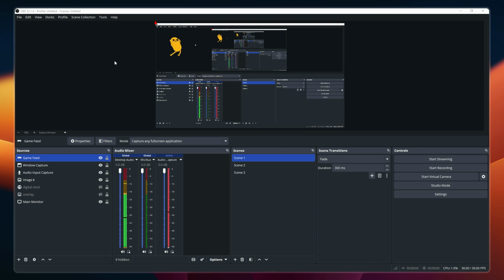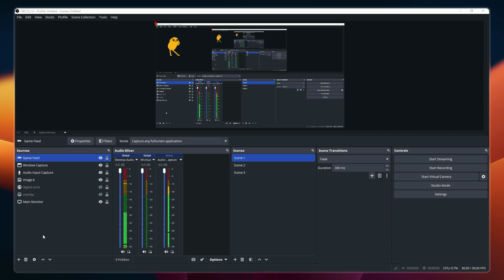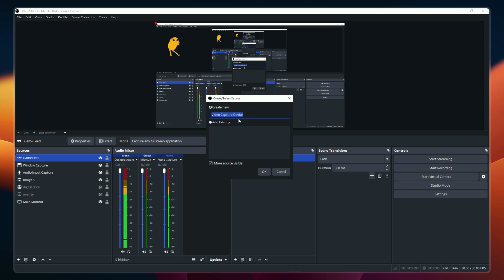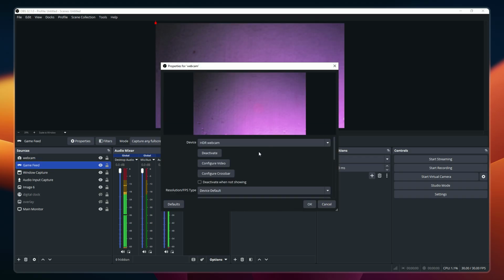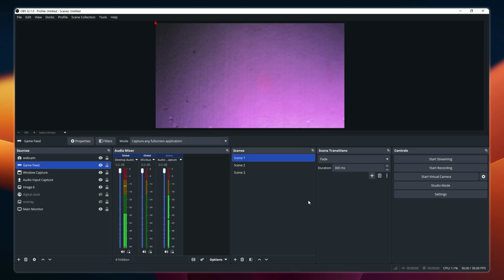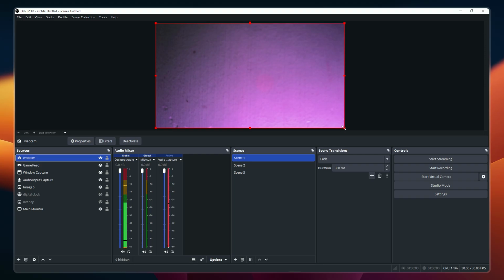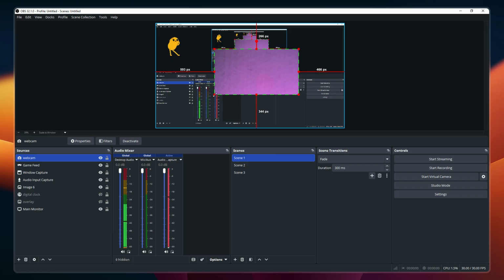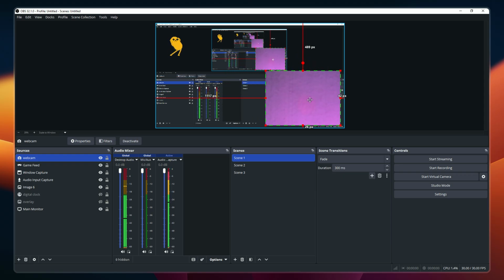How to Crop Webcam in OBS | Tutorial 2026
By the end of this video, you’ll know how to crop webcam in OBS Studio, OBS Studio webcam cropping tutorial, resize your webcam feed in OBS, adjust webcam size in OBS software, cut part of webcam in OBS stream, OBS stream setup webcam crop, make webcam smaller within OBS, configure OBS webcam crop tool, OBS how to crop video source, crop specific area of webcam OBS, set up webcam crop in OBS, change webcam frame in OBS Studio